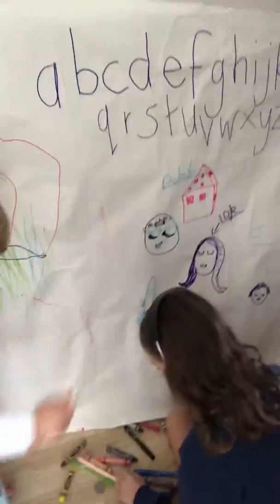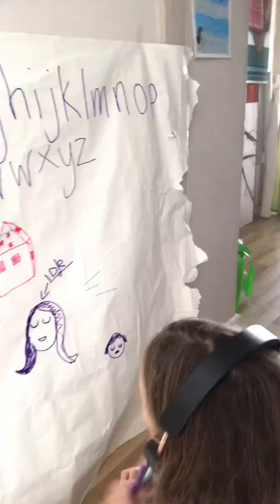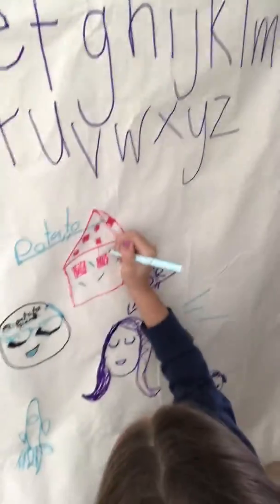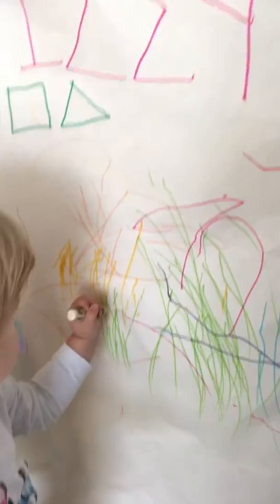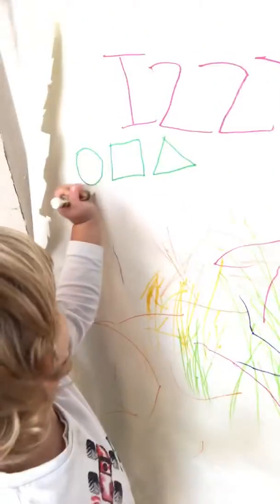Drawing on the walls!!!